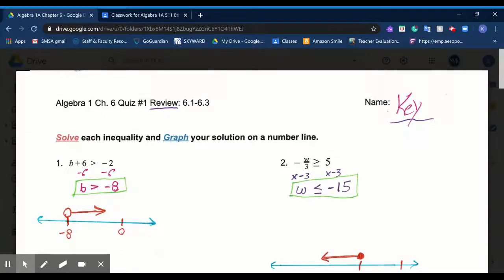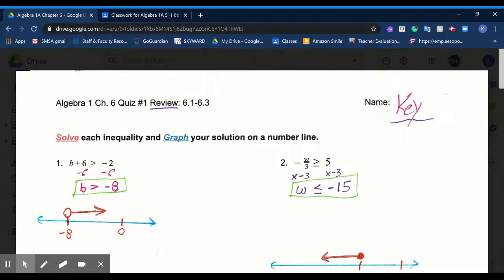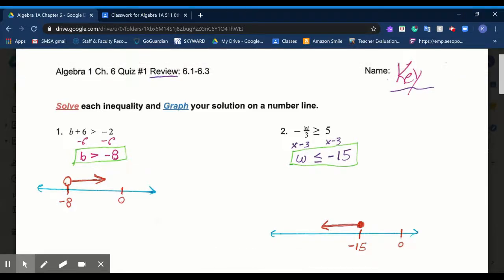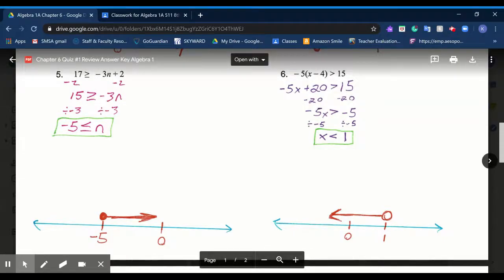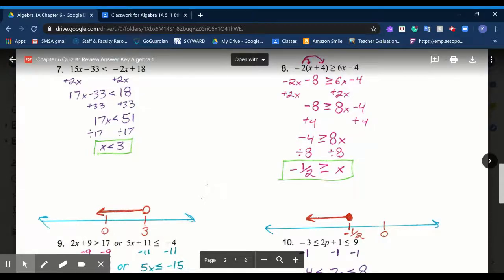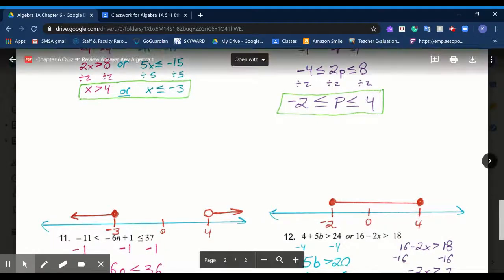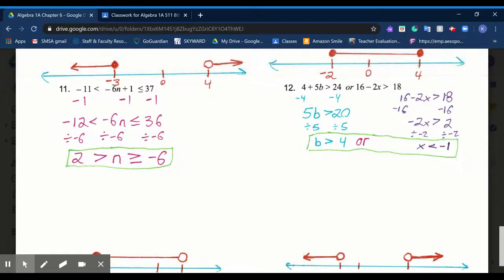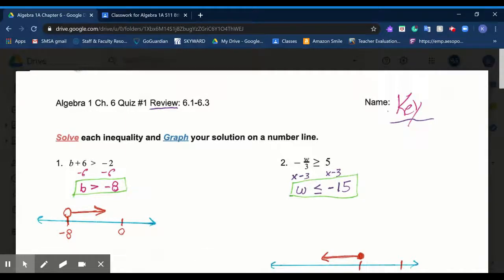Chapter 6 Quiz #1 Review Explanation Video & Guide Algebra 1